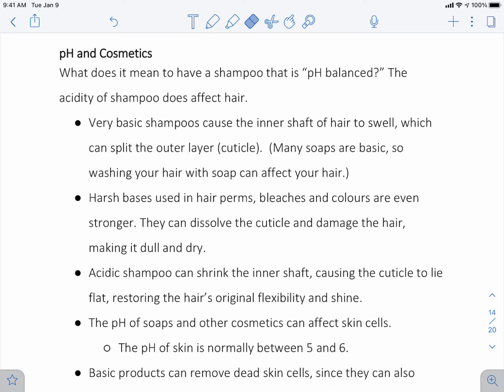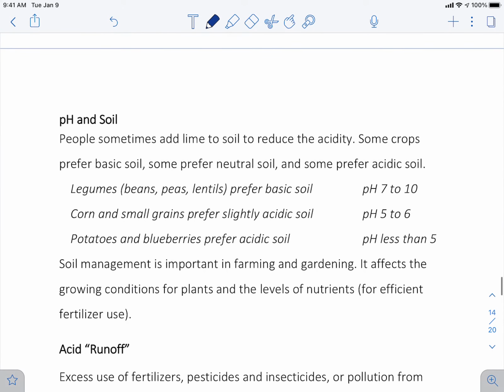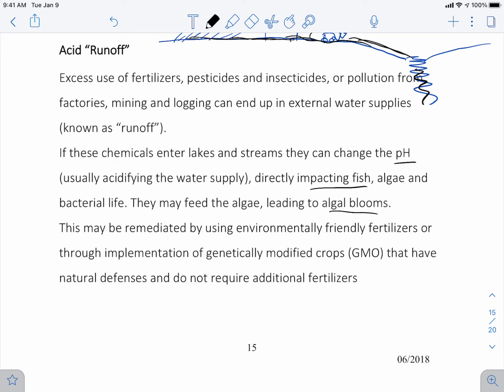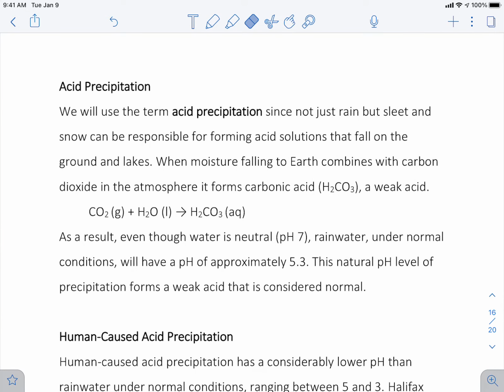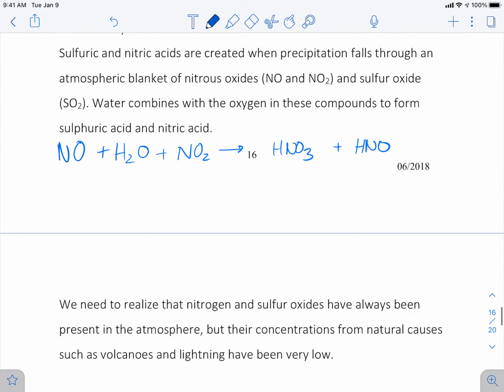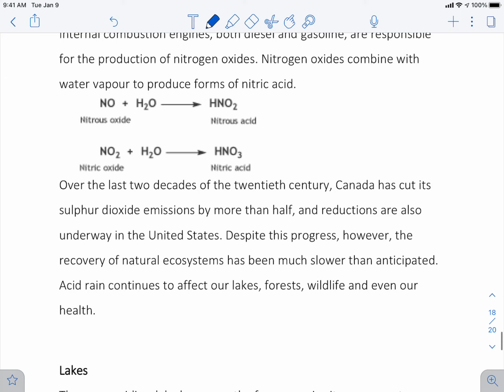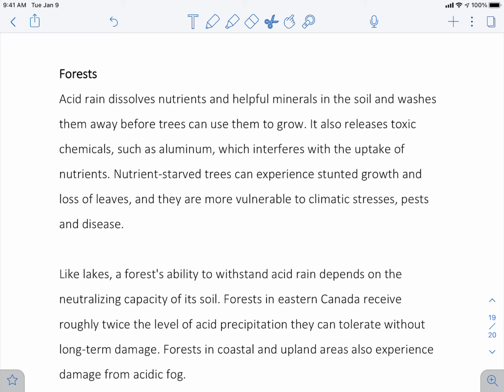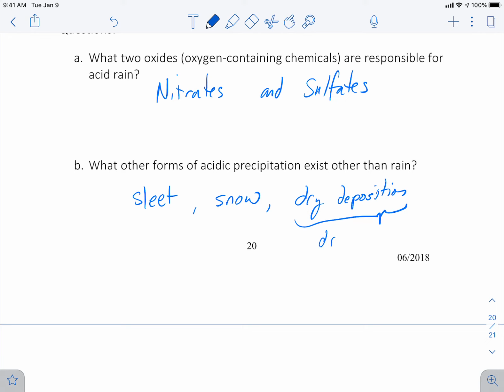Sci 20F - Chemistry - Book 3: lesson 5 - pH and you